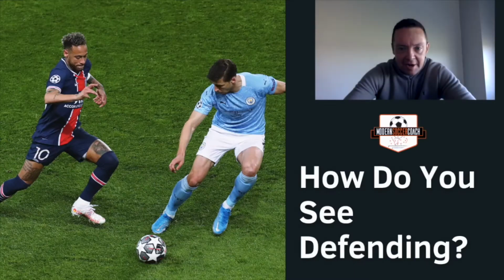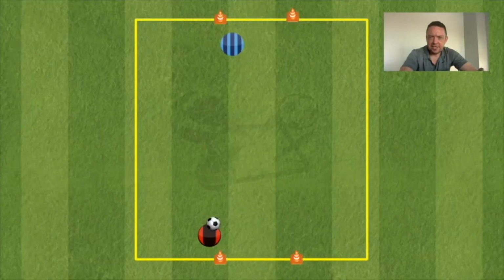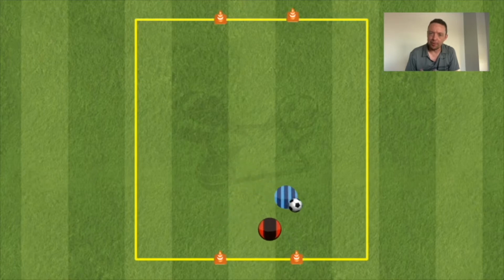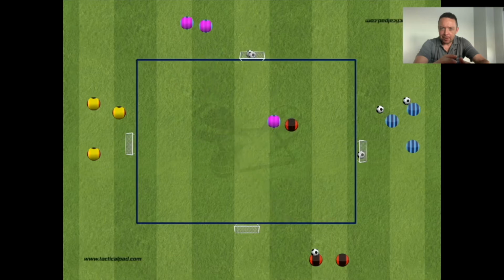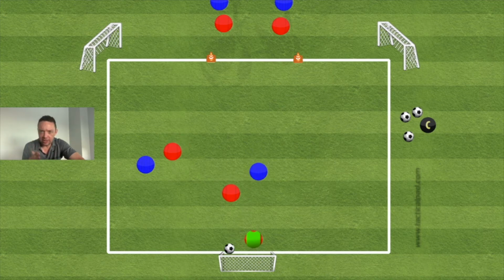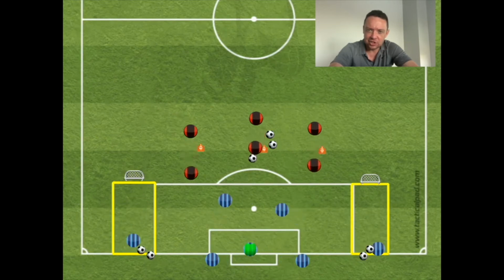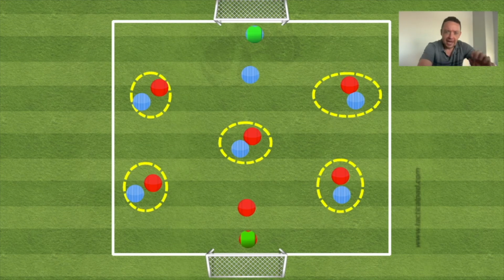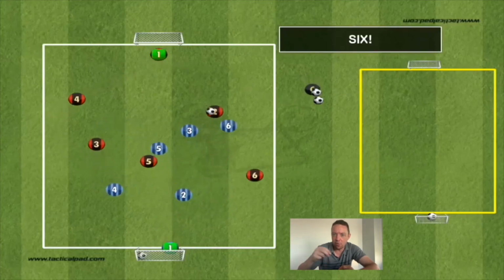5 Soccer Drills to Become a Great Defender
AND DON'T FORGET TO CHECK OUT KEYFRAME...